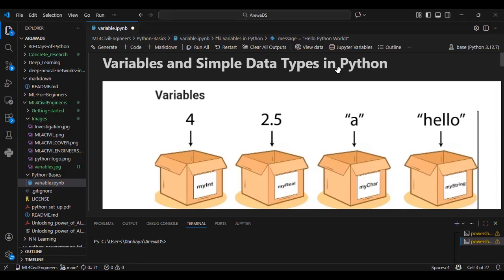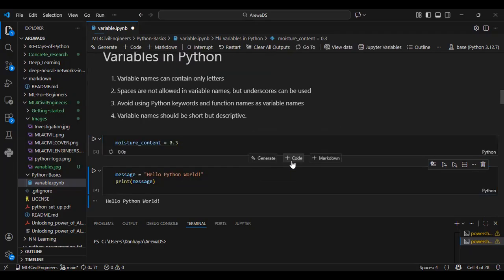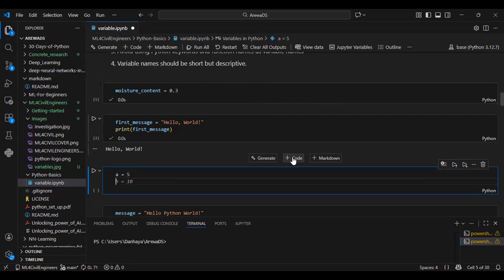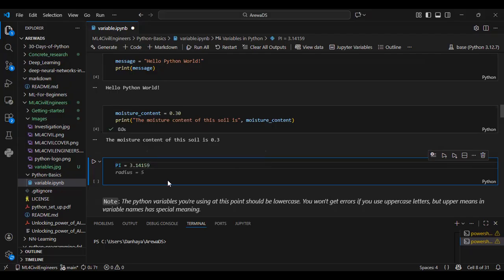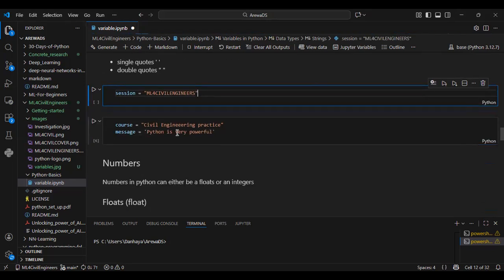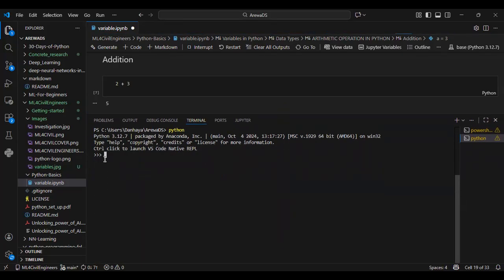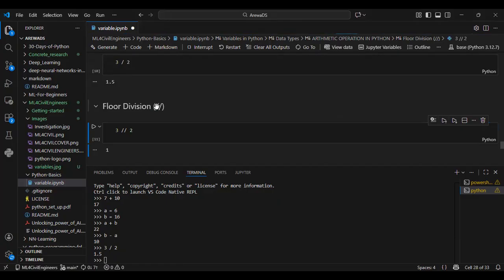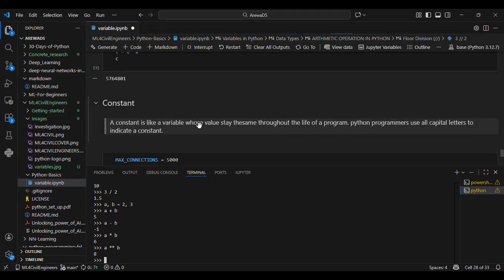Introduction to Python Variables